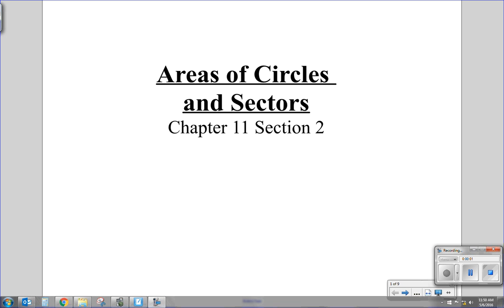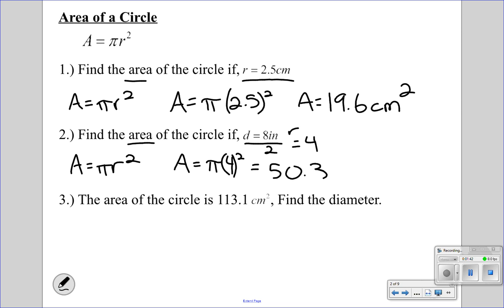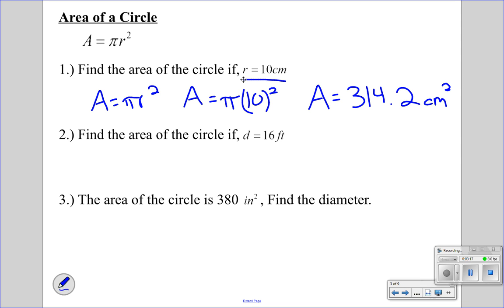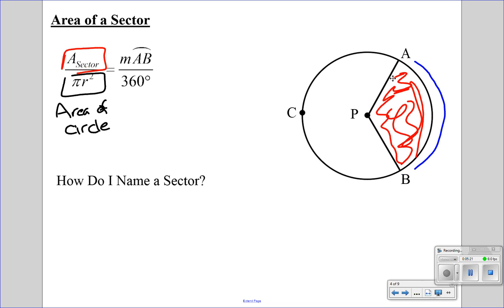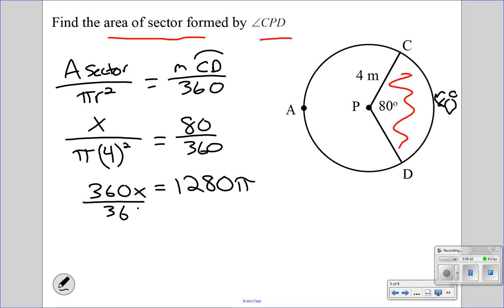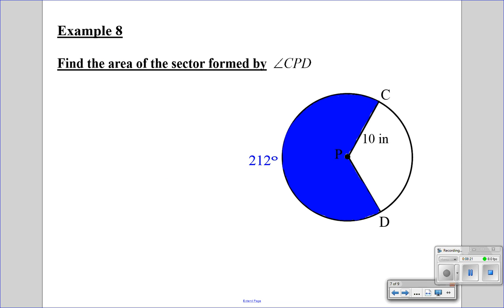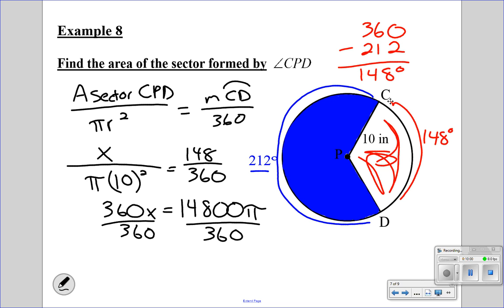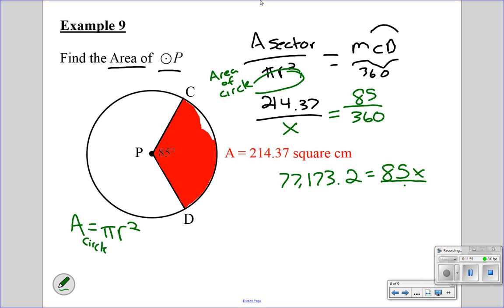Find Area of Circles and Sectors (11.2) Geometry